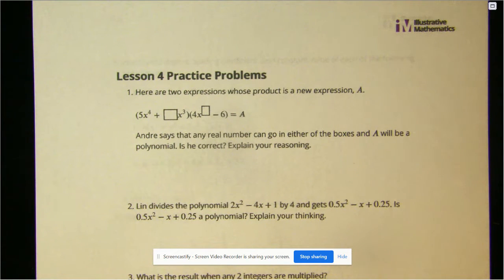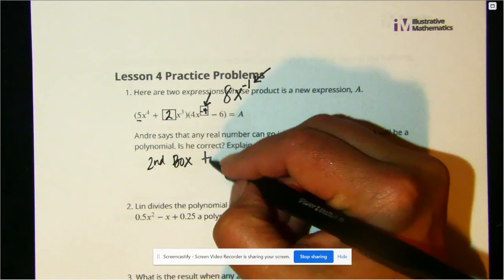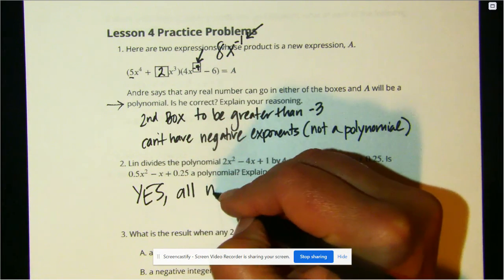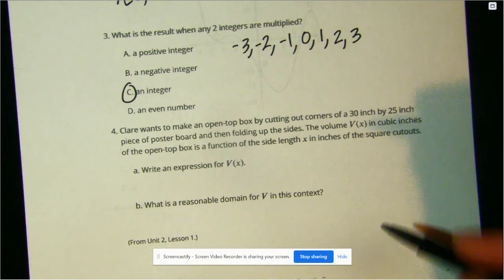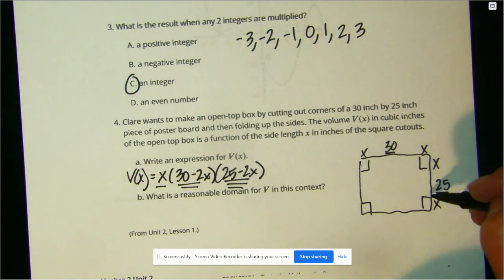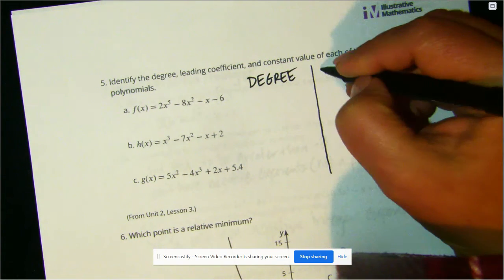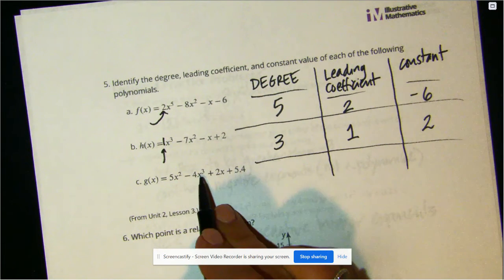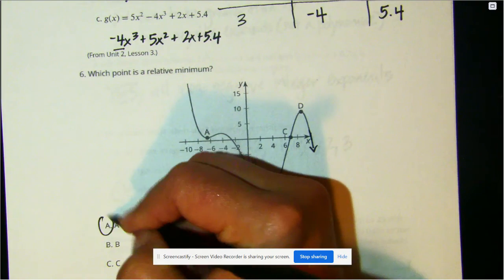U2 L4 Problems